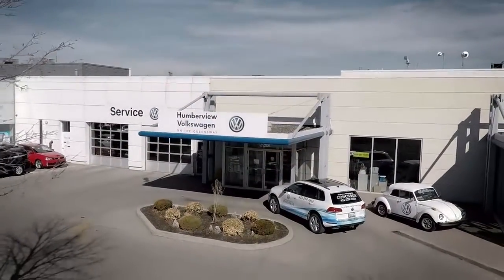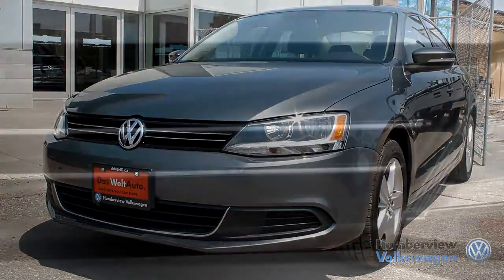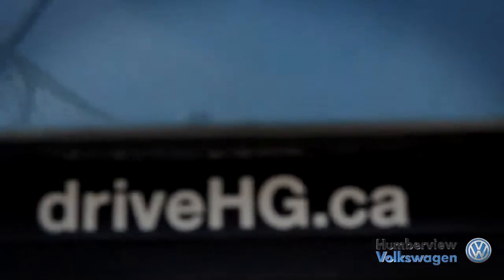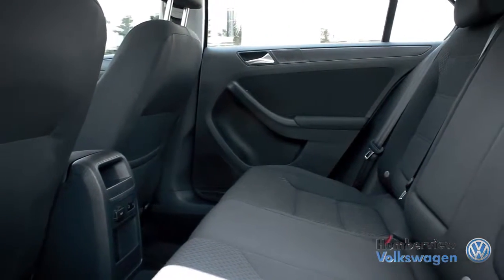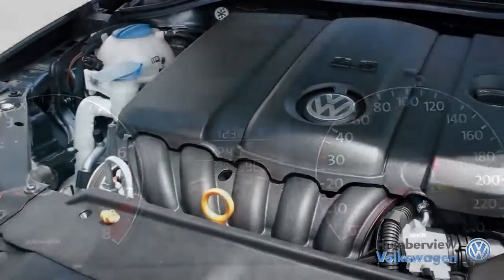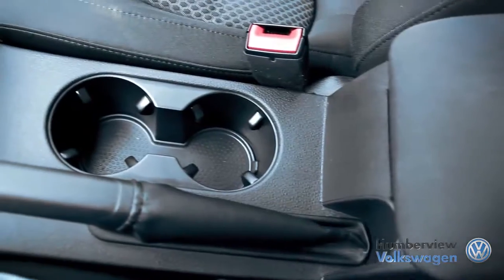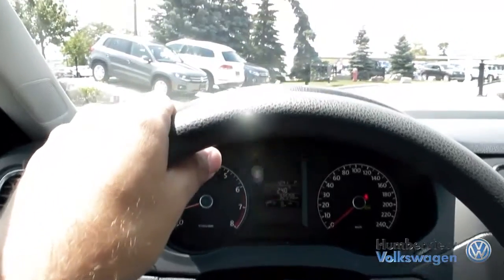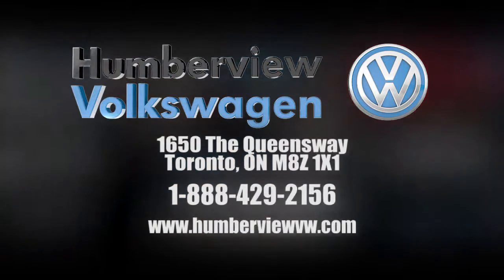Used Volkswagen Jetta 2012 Video Guide | Humberview VW | 8087P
Welcome to Humberview Volkswagen where today we are looking at a 2011 Volkswagen Jetta. Please, sit back while we give you an in depth look at this sedan that comes complete with a 5 cylinder, 2.5 liter engine pushing 170 horsepower and 177 pounds of torque.

The Jetta has long been Volkswagen’s answer for those who seek a reliable vehicle that has the looks, practicality and performance for a reasonable price. The Jetta, with its extensive years of ongoing success has managed to always stand out in the compact-car class. The interior comes designed with a simple and elegant layout with very user-friendly functionalities. Its reliable German engineering provides a smooth ride, swallowing bumps and outside noise thanks to it’s quiet cabin. The Jetta proves time and time again that just because a vehicle is reasonably priced, it doesn’t mean it has to feel like an economy car.

Established in 1958, Humberview Volkswagen has been serving the Toronto, Etobicoke, and Mississauga regions with top quality, expertly crafted vehicles for over 50 years. We believe that when you love what you do, providing amazing customer service is easy. From our climate controlled drive-thru bay and state of the art lounge to our dedicated sales specialists, we ensure that you have the best possible car shopping experience.